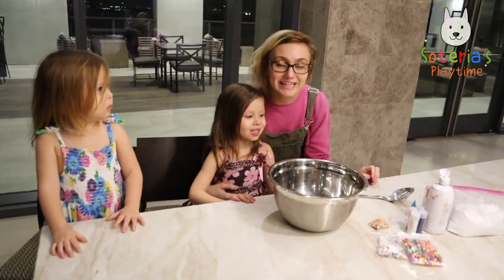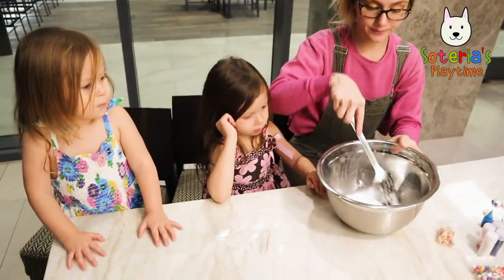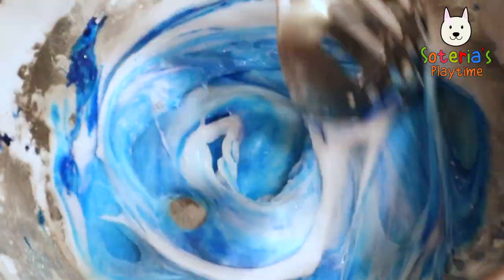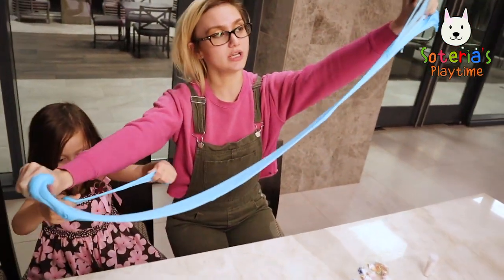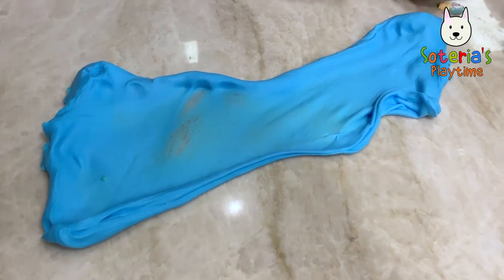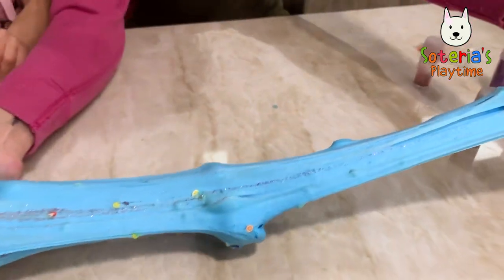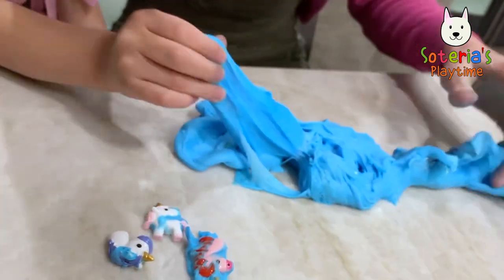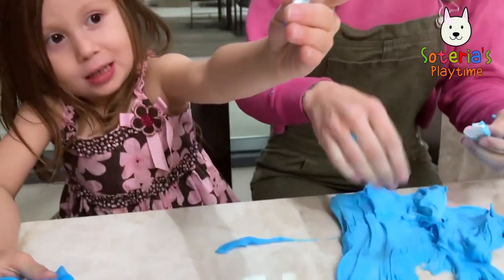SLIME STORIES! Magical Unicorn GIANT Slime Party! | ASMR Slime Top Channel | Toddlerific Story Time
Slime & Unicorn Party! Come Watch Us Put Unicorns In Slime!

We learn about colors and much more. See these cool educational videos for toddlers and children. Tell us what you think or what you want to see next!

Watch the Best New Kids Slime Video For Kids! The Best Family Friendly Toddlerific Slime Story Time & Educational Videos. Watch The Top Channel For Children's ASMR Slime!

Sozo Studios makes Kids Safe, Family Friendly videos for children! Sozo Studios is similar to Cocomelon and Pinkfong; however, we not only produce funny, engaging toddlerific kids videos, but also our primary focus is on kid's education through nursery rhymes, fairy tales, and slime story time. We are a favorite channel among parents who want high quality children safe slime stories and songs for kids. Sozo Studios is also the first choice for homeschool and toddler educational fairy tales in English (English fairy tales can help teach your children their ABC's), toddlers, and babies educational lessons and values. Have your prince or princess come watch the best kids video channel that You Trust to always provide kids safe, family-friendly children videos!

Come Watch SLIME STORIES! Magical Unicorn GIANT Slime Party! | ASMR Slime Top Channel | Toddlerific Story Time

🥰 Sing and dance to your favorite kids & baby songs with Sozo Studios Storytime! 🕺

You're watching "Slime Stories", also known as sliöe, slşme and سال لعابه.
Subscribe to Sozo Studio's YouTube channel for hundreds of kids' favorite songs and stories, including phonics songs, nursery rhymes, baby songs, education videos, new music, family friendly cartoons for kids, animal songs, music videos, bedtime lullabies, toddlerific homeschool videos, children's classics, kids safe story time, English fairy tales, slime videos, slime reviews and more!

Enjoy children educational songs and slime stories for preschool kids created by experts in children's education.

SLIME STORIES! Magical Unicorn GIANT Slime Party! | Top Channel for Oddly Satisfying Videos of ASMR slime videos | Toddlerific Story Time | Time to watch satisfying slime asmr.

 @The Slime Sisterz   @Slime Videoları   @Tom Slime   @Hong Giang DIY Slime   @SUPER SLIME SAM   @SLICK SLIME SAM - DIY, Comedy, Science   @Sozo Studios! Kids' Songs & Stories   @Cocomelon - Nursery Rhymes   @Little Baby Bum - Nursery Rhymes & Kids Songs   @ChuChu TV Nursery Rhymes & Kids Songs   @Pinkfong! Kids' Songs & Stories   @Bounce Patrol - Kids Songs   @Sozo Studios! Kids' Songs & Stories   @Kids TV - Nursery Rhymes And Baby Songs   @Kids TV Compilations - No Titles & Credits ​